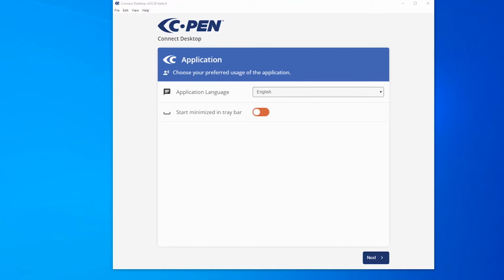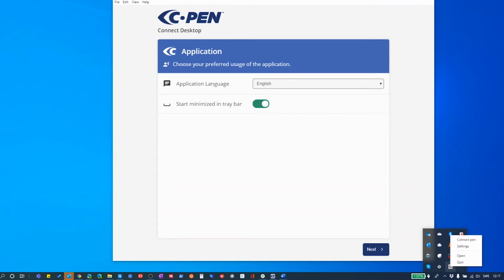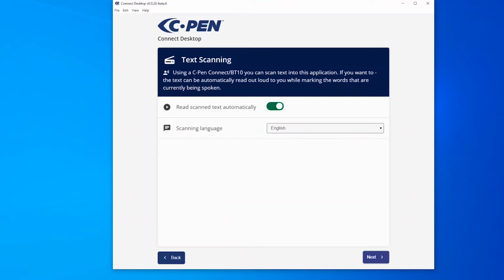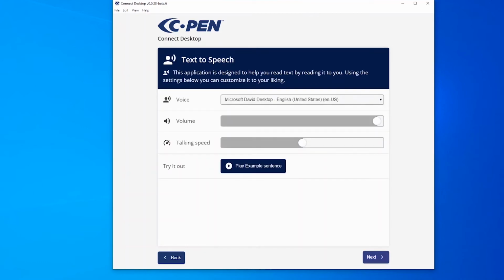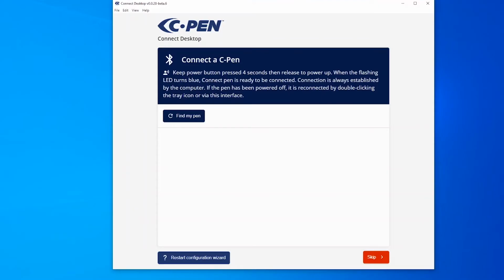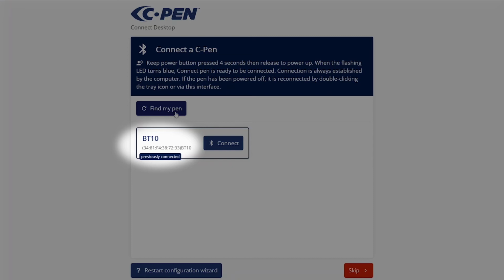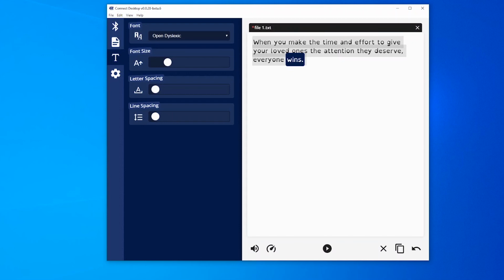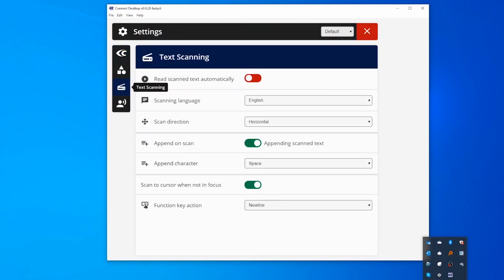Connect Desktop for Windows - introduction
A brief introduction to Connect Desktop app for Windows.